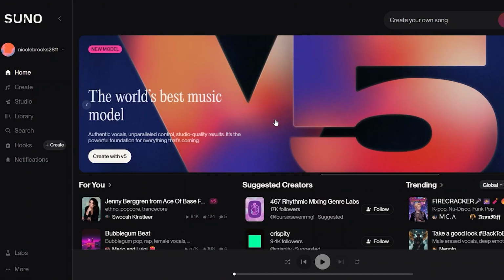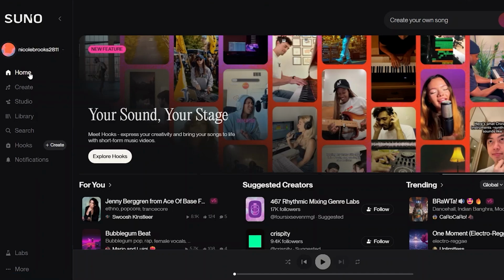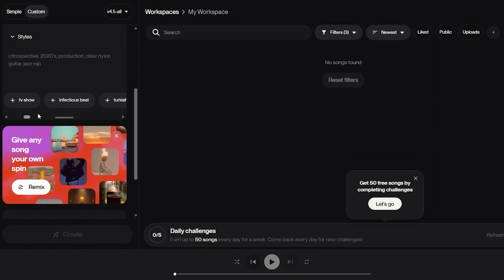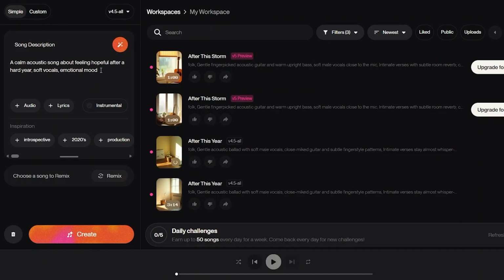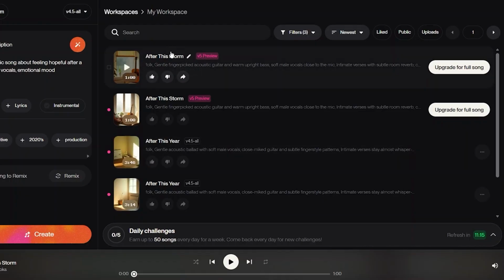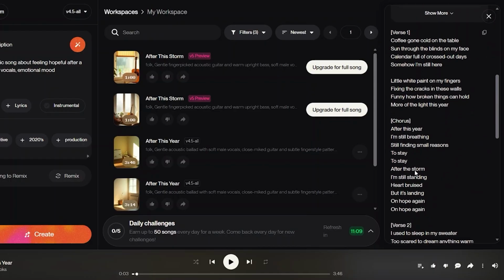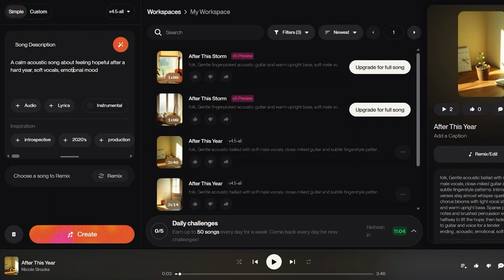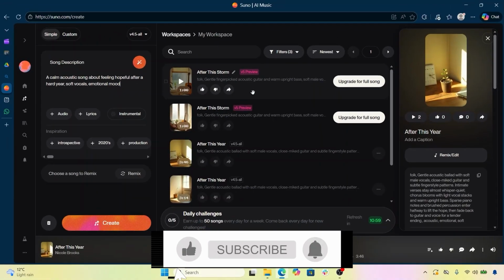How to Create Songs with Suno AI 2026 (Step-by-Step Tutorial)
In this video, I’ll show you how to create songs with Suno AI—step by step—so you can generate original music, lyrics, vocals, and instrumentals without any music production experience.

Suno AI lets you turn simple text prompts into full songs across different genres and moods. What normally requires studios, instruments, and professional production skills can now be done quickly using AI-powered music creation tools.

In this tutorial, you’ll learn how to generate songs using Suno AI, write effective music prompts, choose genres and moods, create songs with vocals or instrumentals, refine and regenerate tracks, export your music, and avoid common mistakes that affect audio quality or song structure.

This video is perfect if you’re searching for Suno AI music tutorial, AI song generation, create music with AI, text-to-music tools, AI tools for musicians and creators, or beginner-friendly music creation in 2026.